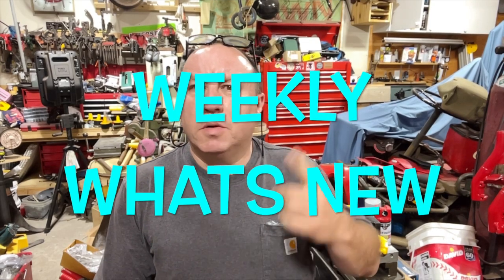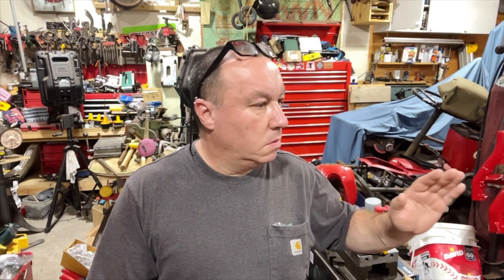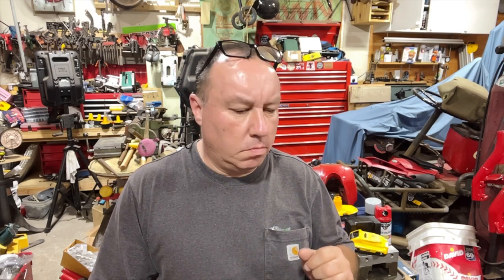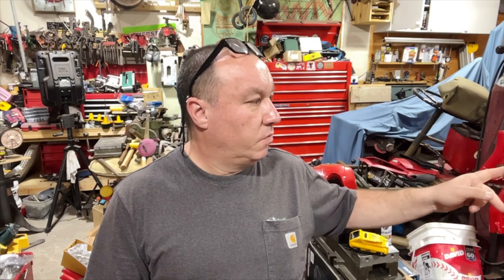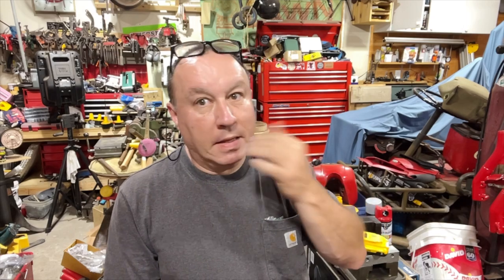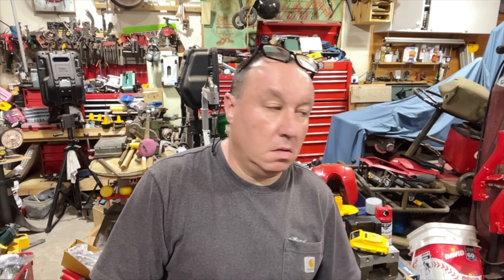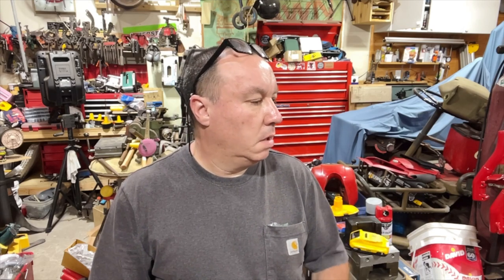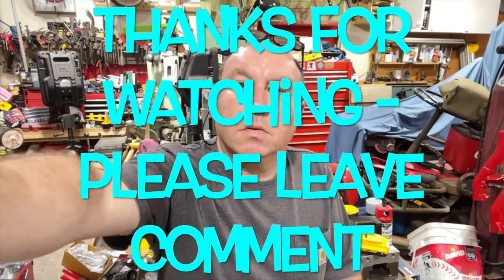Weekly What's New - OMG Life is So Damn Exciting lol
Sometimes stuff in life slows down to a grind...

AND